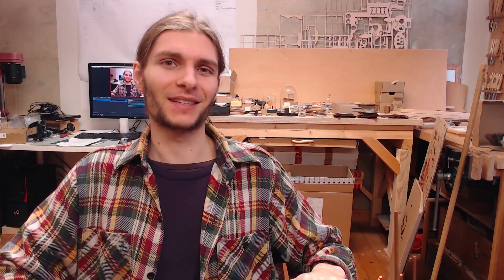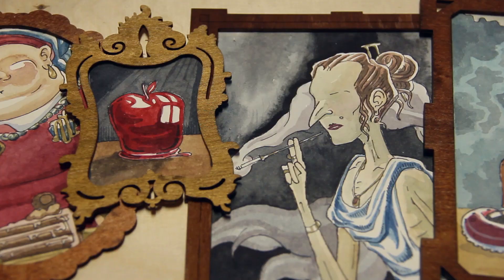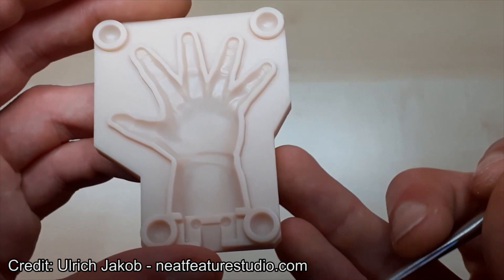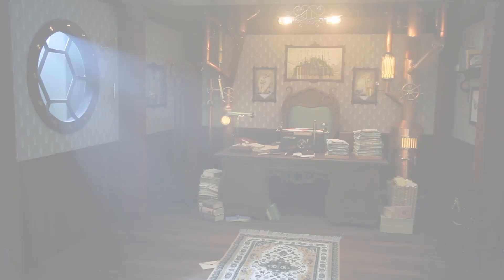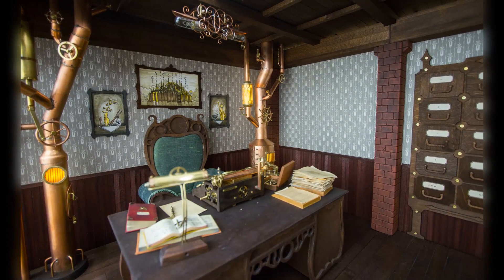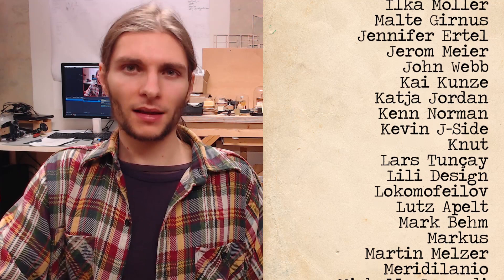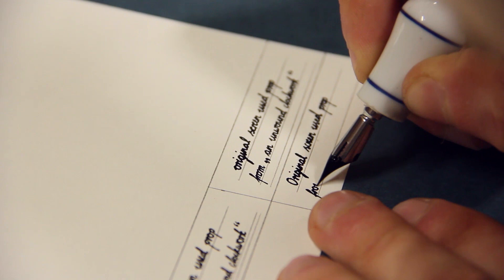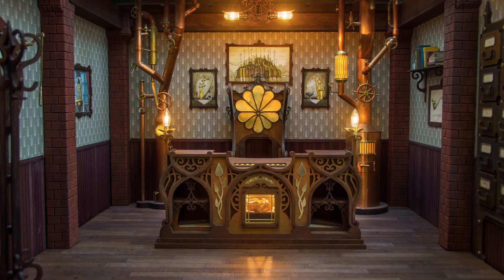The next Chapter - Update 01/2023 | An Unwound Clockwork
Another year of work on "An Unwound Clockwork" is completed, time for some conclusions and new beginnings in the new Year... Support the project and get a unique prop from the office set!